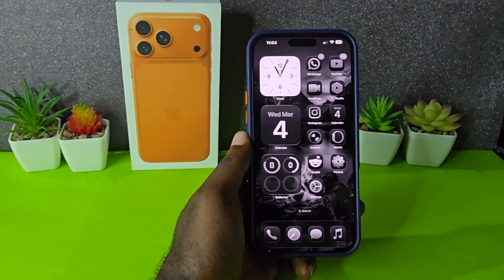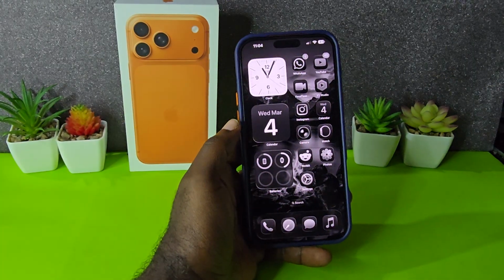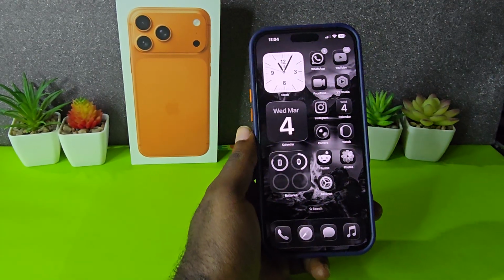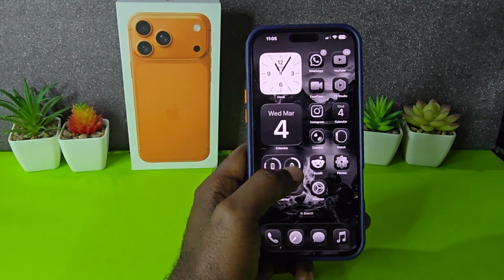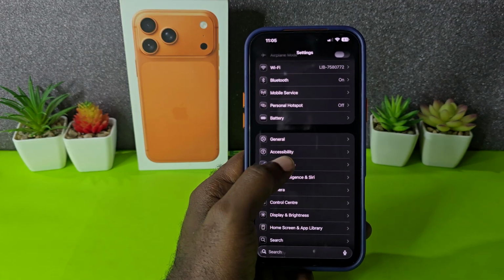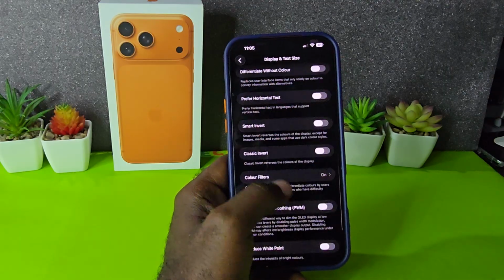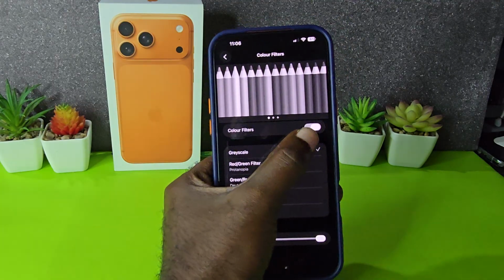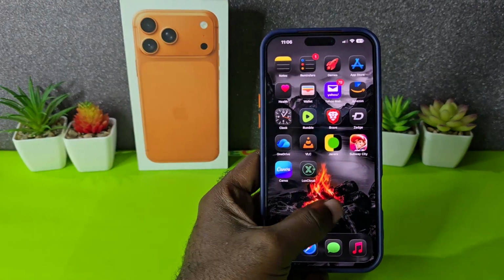iPhone 17 Pro Max Black and White Screen Fix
The iPhone 17 Pro Max Black and White Screen Fix will show you how to solve the issue that causes your iPhone 17 Screen to turn totally black and white. This fix will work for the iPhone 17,17 Pro and 17 Pro Max phones.